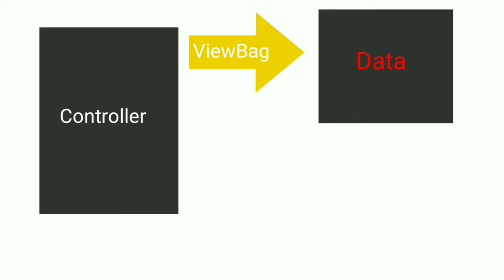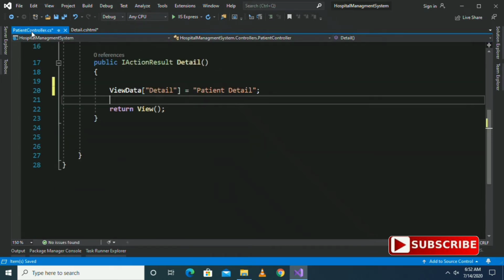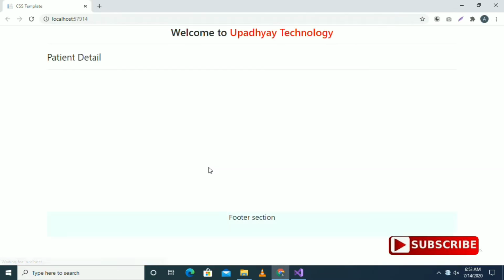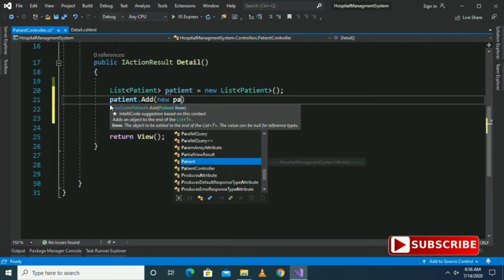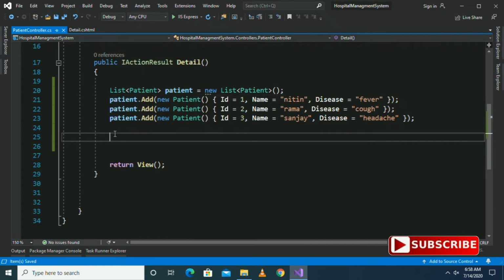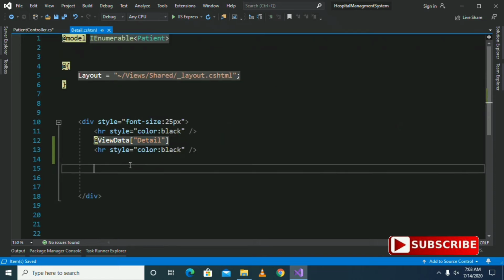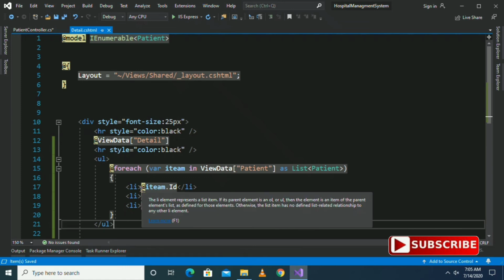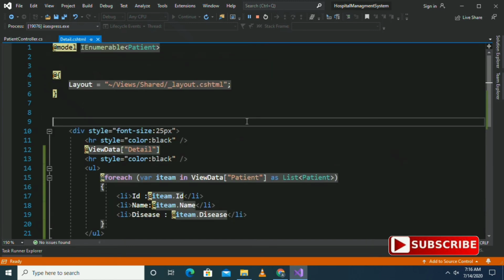Asp.net Core Tutorial for Beginners - ViewData